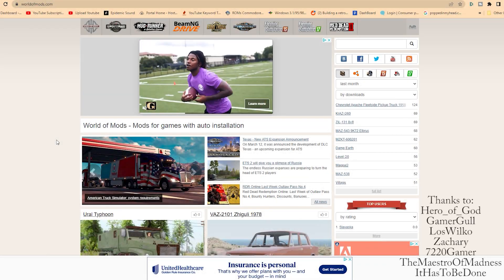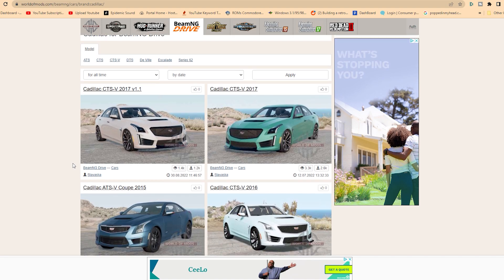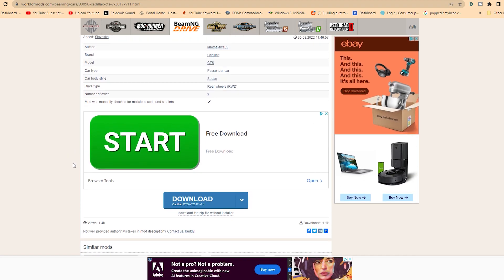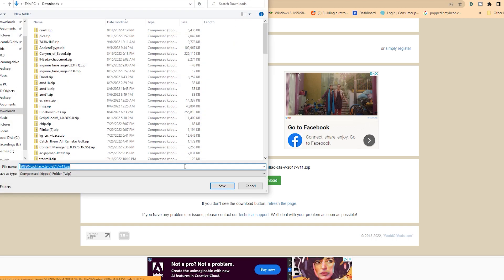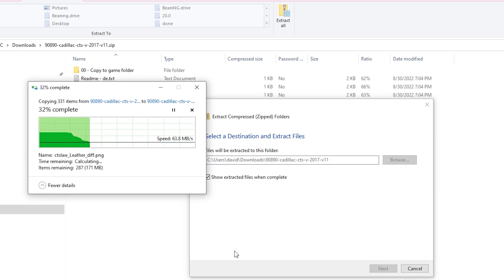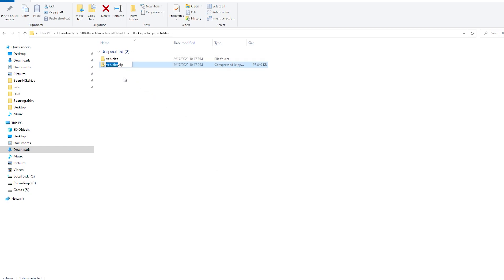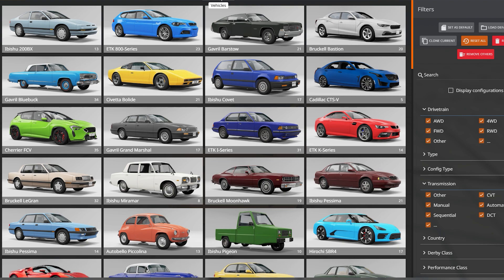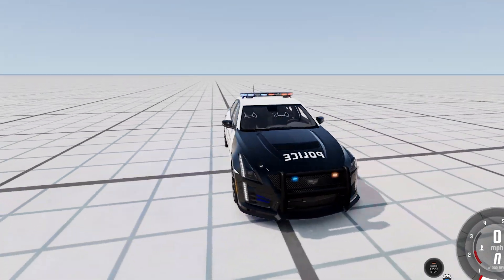BeamNG Drive - How to install BADLY SAVED mods (from sites like World of Mods)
Heya! Gameplay PC BeamNG Drive - How to install BADLY SAVED mods (from sites like World of Mods); How to install beamng drive mods; How to play BeamNG Drive; How to get mods for beamng drive; Beamng drive tutorial

LosWilko

Zachary

Thanks to Channel Members:

ItHasToBeDone